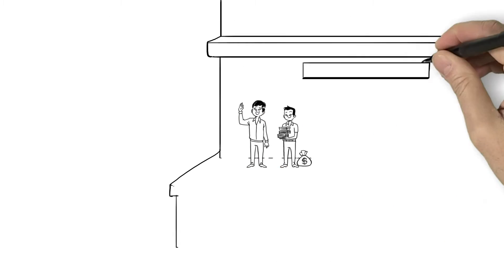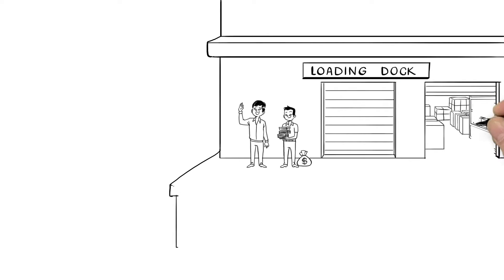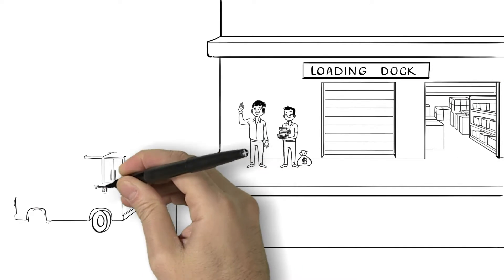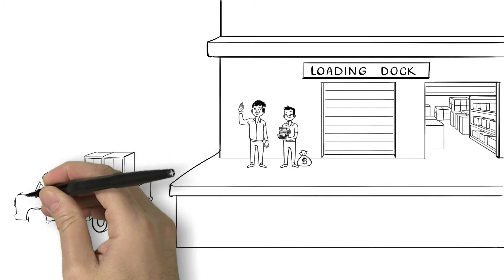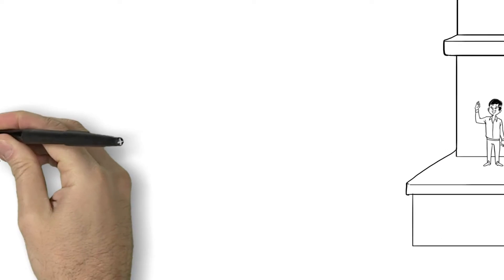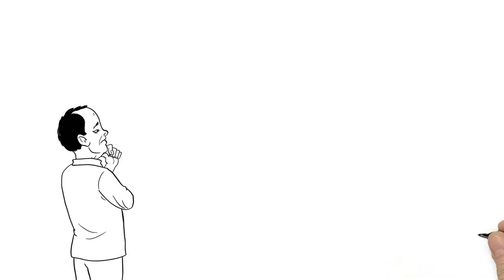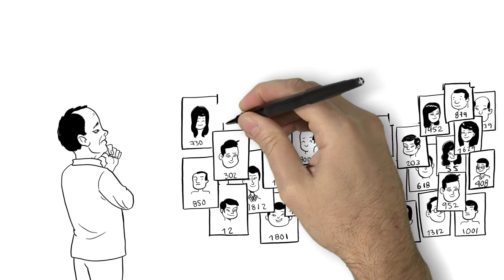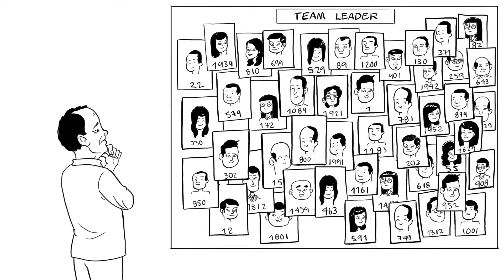Microdivisionalization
Microdivisionalization: Using Teams for Competitive Advantage
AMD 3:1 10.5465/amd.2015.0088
by Marshall W. Meyer, Lin Lu, Jiajun Peng, and Anne S. Tsui

This paper develops concepts of micro-divisionalization and micro-business units or MBUs. The structure and operation of the micro-divisionalized firm and its MBUs are shown in the context of the Haier Group, a $32 billion firm that reorganized into more than 2,000 teams beginning in 2009. Like strategic business units of divisionalized firms, Haier’s MBUs, called ZZJYTs (ZiZhuJingYingTi in pinyin; 自主经营体in Chinese, “self-ownership teams” in direct translation) internally, focus on bottom-line financial performance and results for the customer. However, unlike SBUs, Haier’s MBUs compete in an internal market for targets and are subject to takeover or dissolution should they set targets too low or fail to meet targets. We suggest connections between Chinese history and institutions, China’s fragmented and hyper-competitive markets, and the advantages of micro-divisionalization. At the same time, we find that micro-divisionalization complicates performance management, strains relations between product and manufacturing teams, and in some instances blurs the boundaries between the firm and its customers, ultimately triggering further adjustments in the organization’s structure.